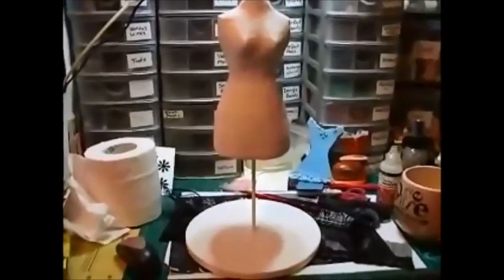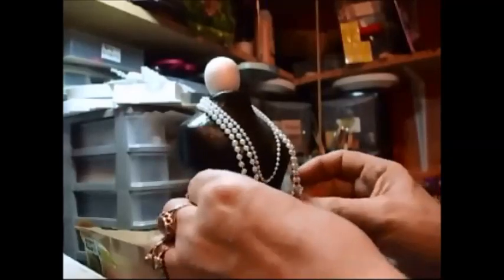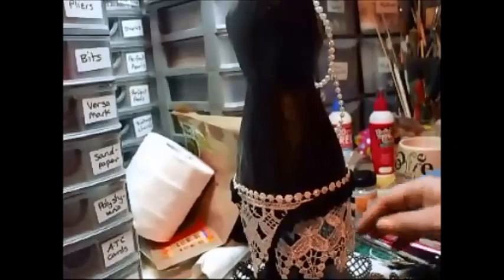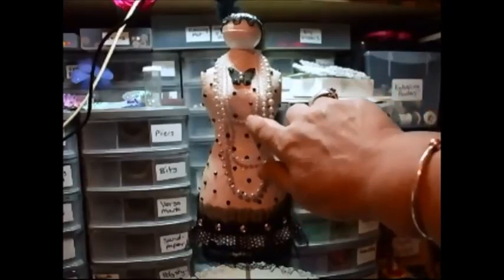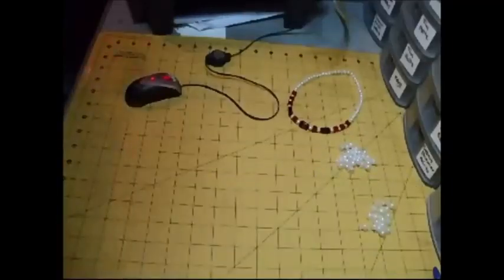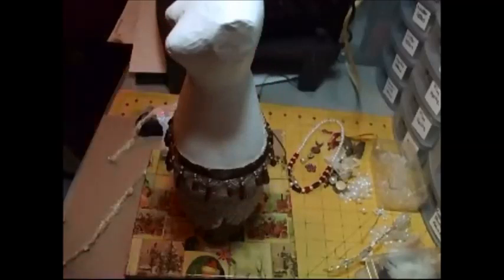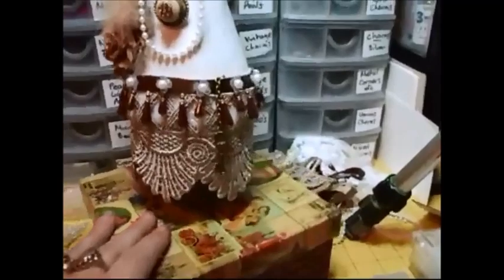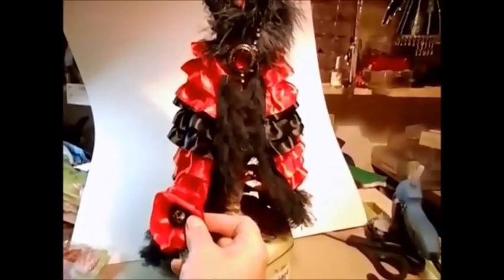A collection of Dressforms Relating to the 'Flapper Era' 1920's - Tutorial - jennings644